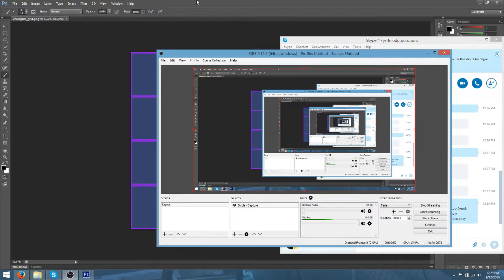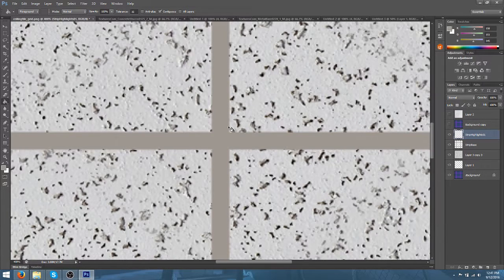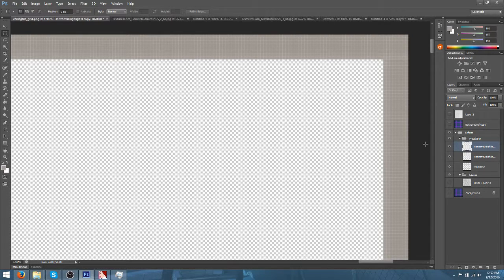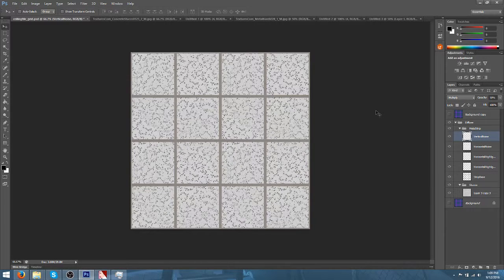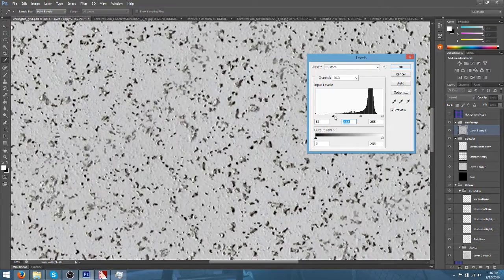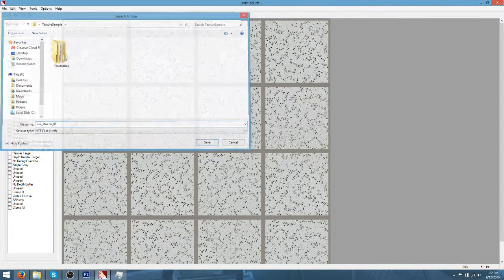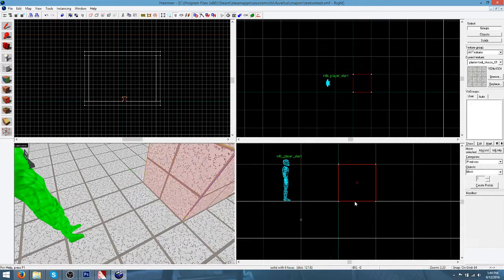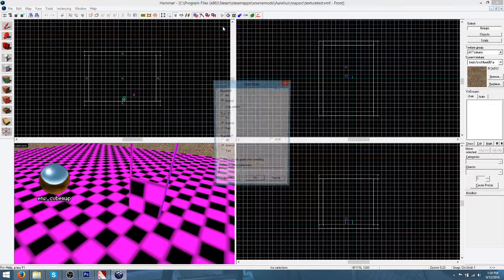403 Aurelius - Dev Stream - Creating a ceiling tile texture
Jeff "JeffMOD" Lyons' stream for 403 Aurelius

WARNING: Spoilers!

This Stream may feature development of:
2D Art
3D Art
Level Design